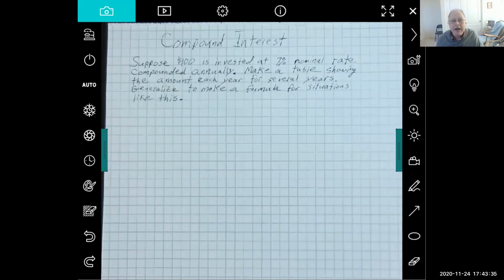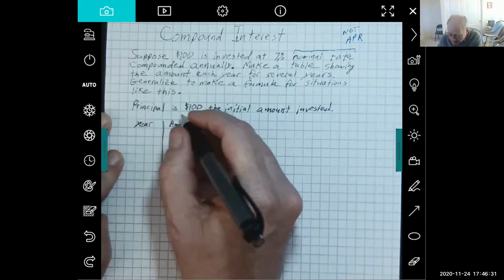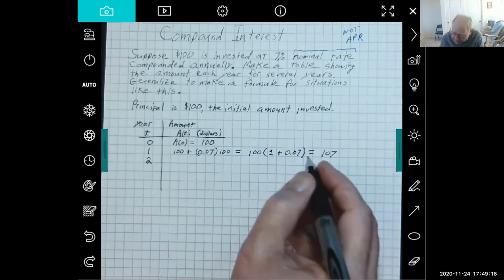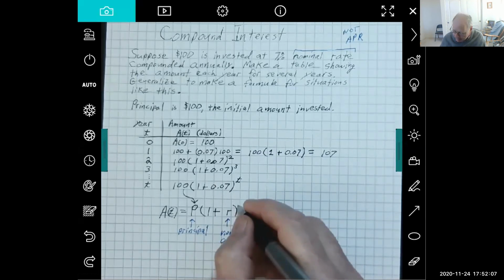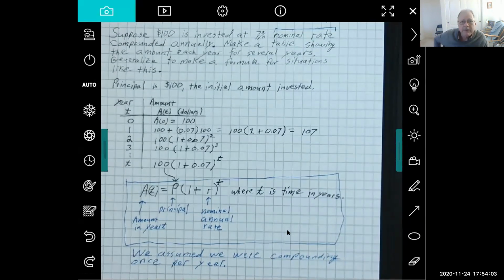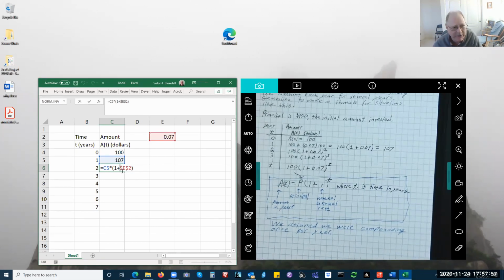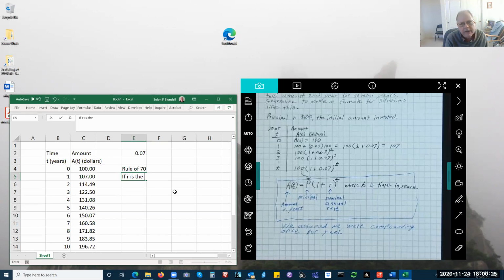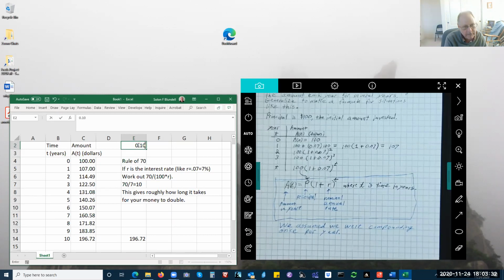Annual Compounding GMT20201124 174324